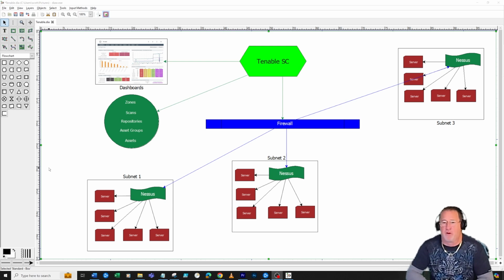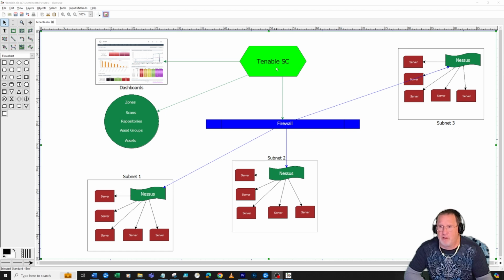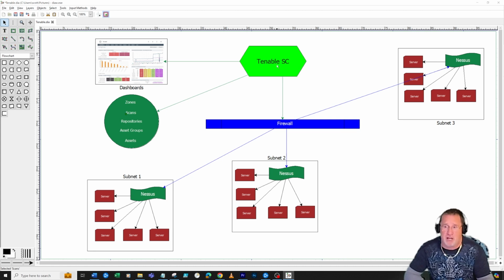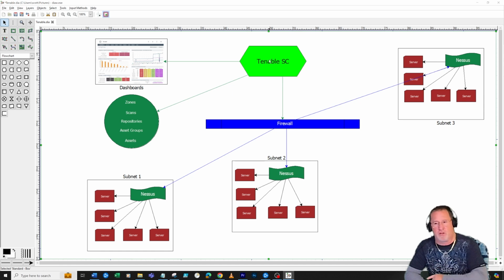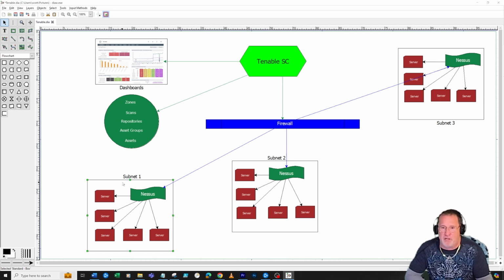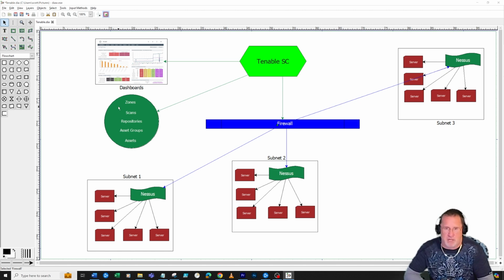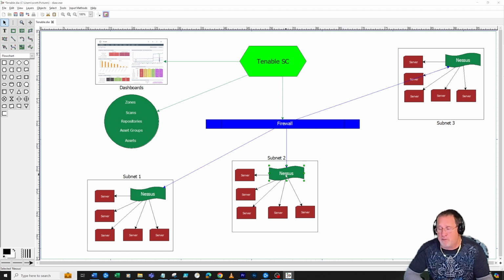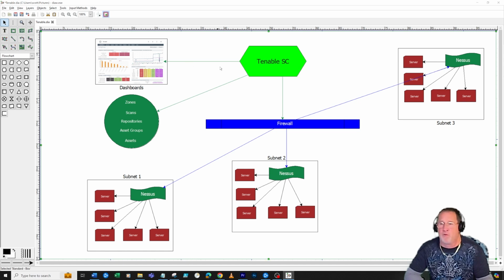Tenable SC Basic Deployment Design with Nessus Virtual Appliances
What you'll learn:

Introduction to Tenable SC and Nessus - What they are and why they're important.

Preparing for Deployment - What you need to get started.

By the end of this video, you'll know the basics of deploying and configuring Tenable SC with Nessus Virtual Appliances to help protect your network.

📢 My PowerShell Scripting Website